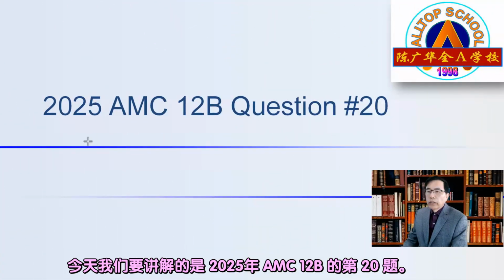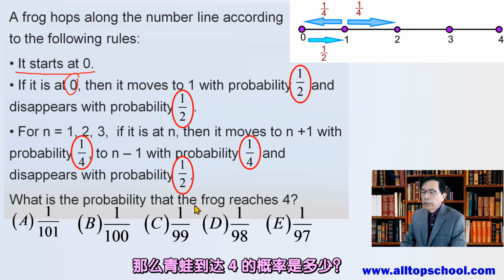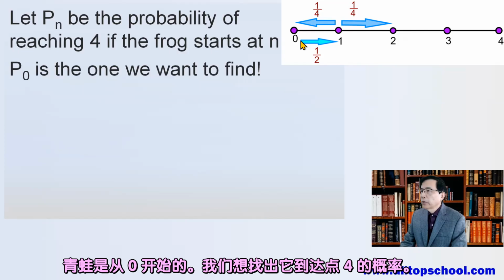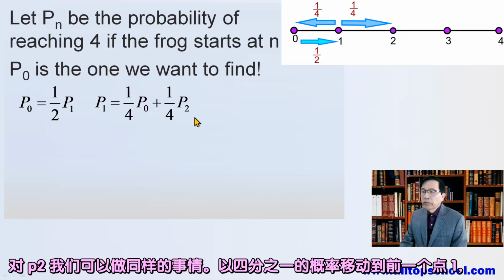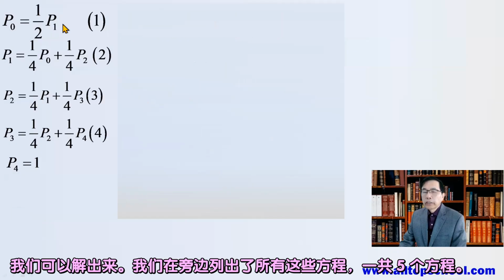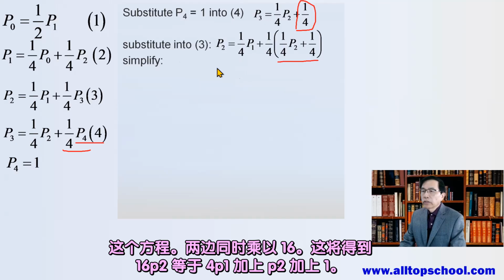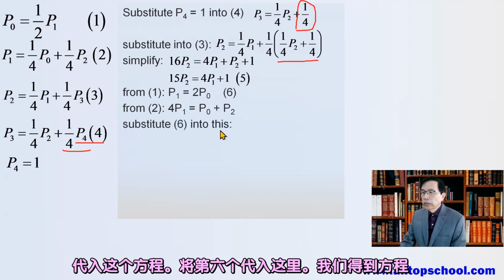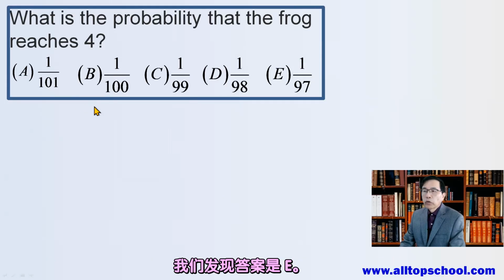2025 AMC 12B Question #20